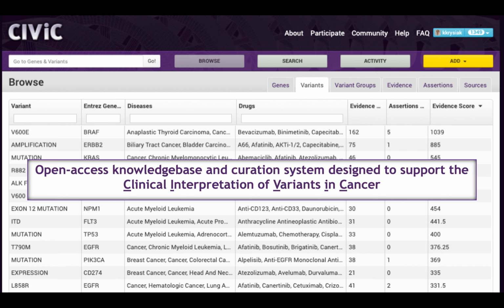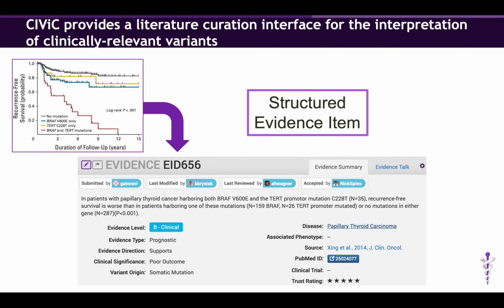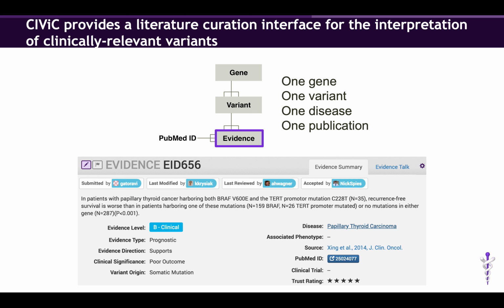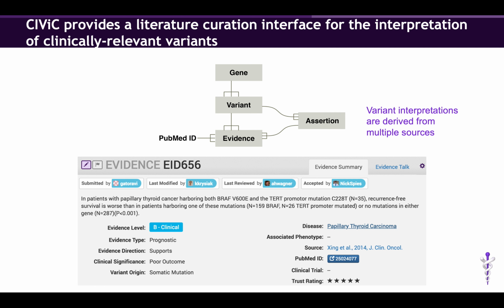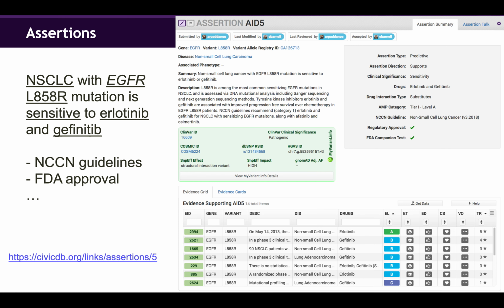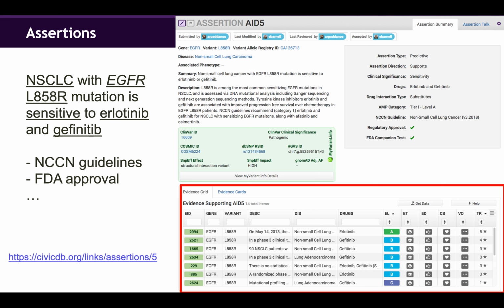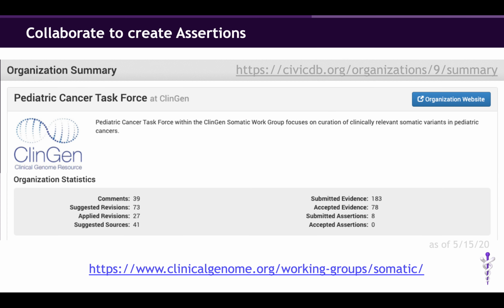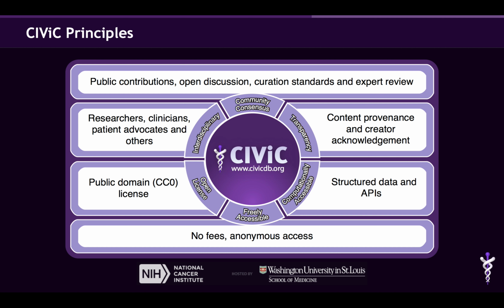Collaborating with CIViC Assertions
Introducing CIViC Assertions and how they relate to variant interpretations. This video was created by Kilannin Krysiak of the CIViC team.